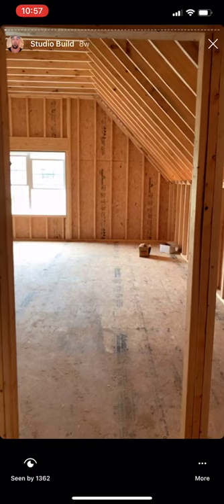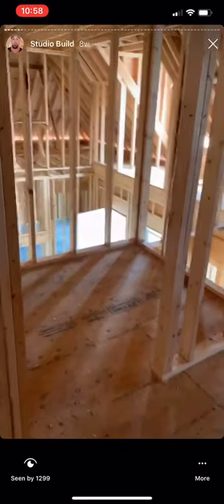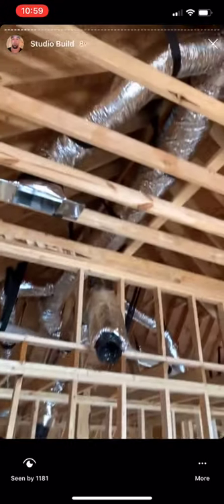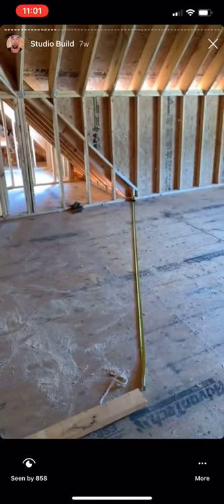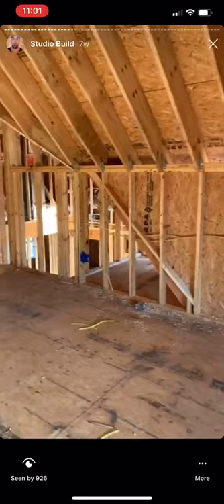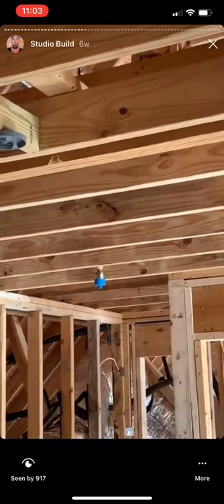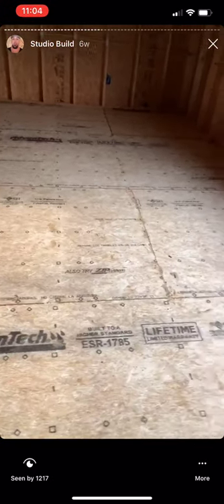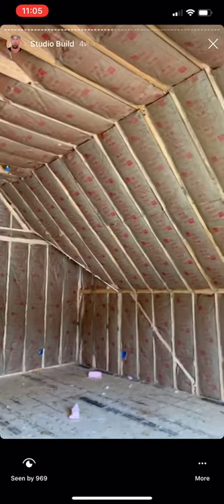Studio Build Vlog #1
Pulled from my Insta story to put on YouTube.